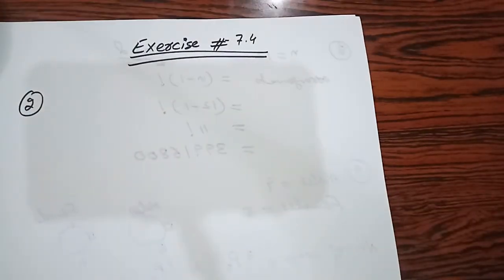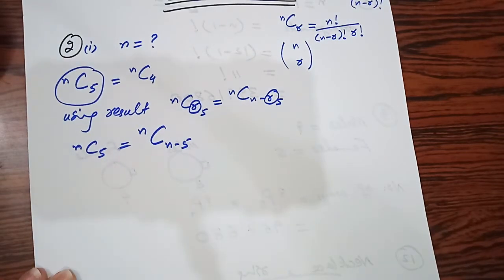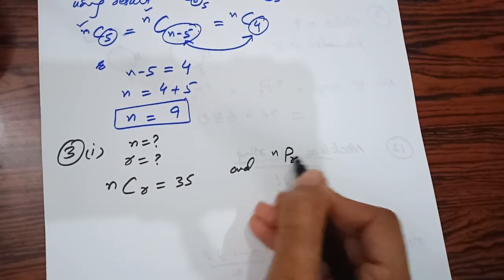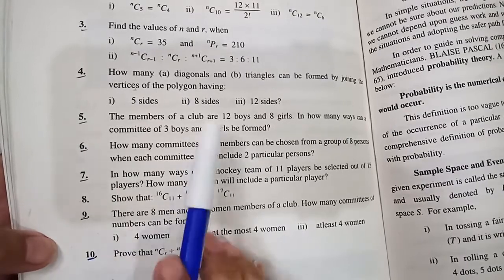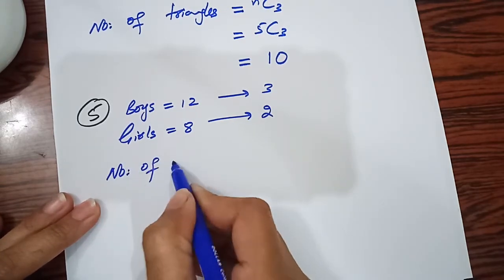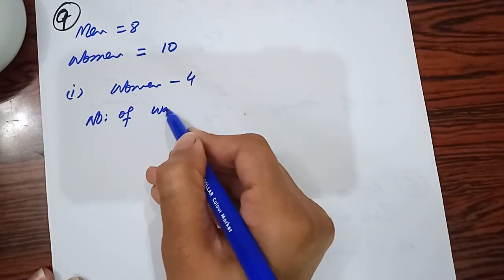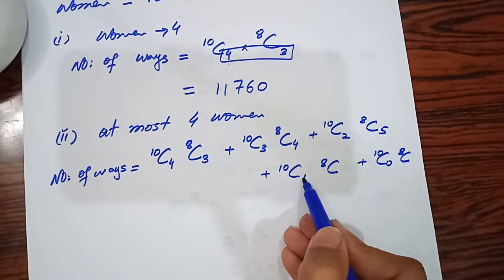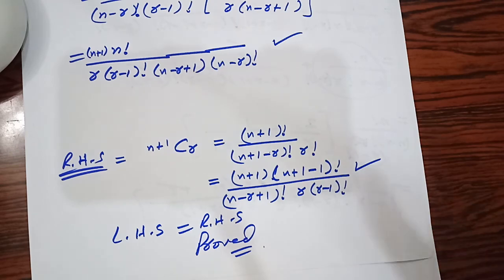Exercise 7.4 | First Year Maths | Federal Board